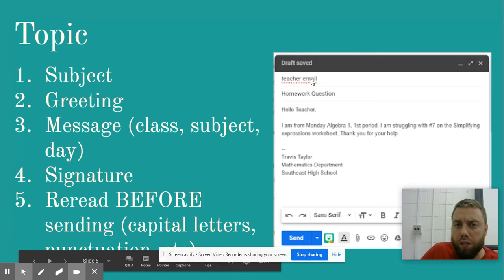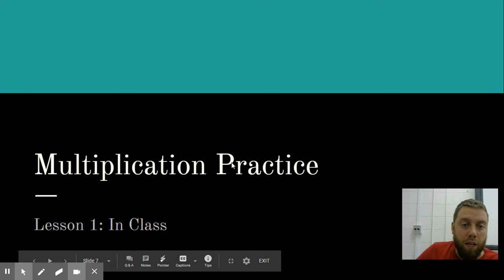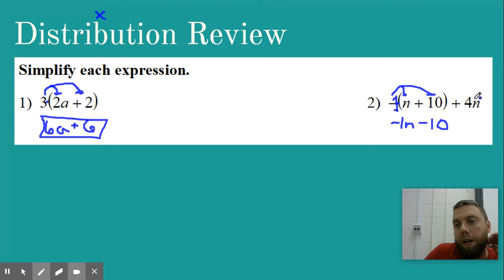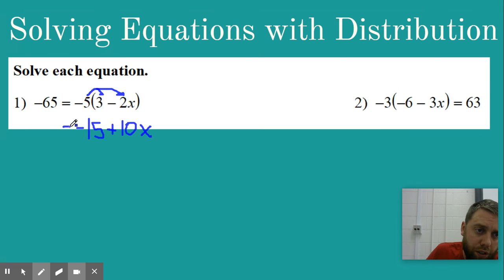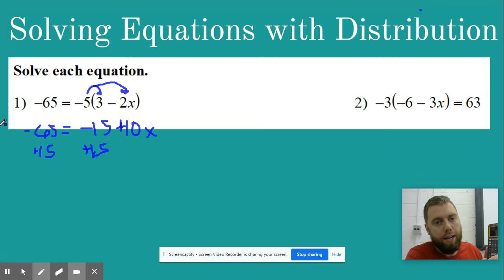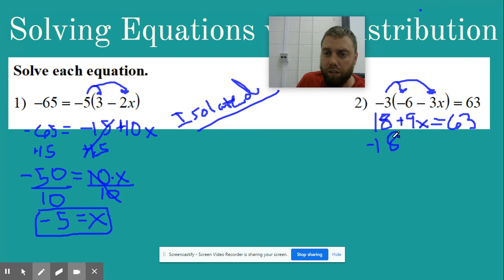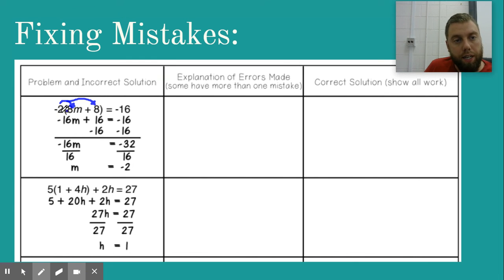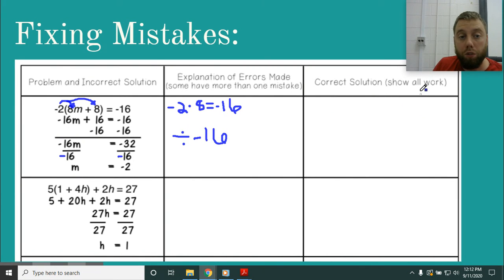9th 9/14 Multistep Equations with Distributing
Solving Multistep Equations with Distributing